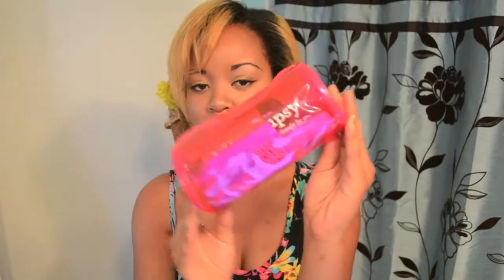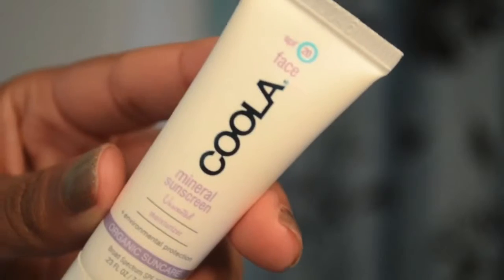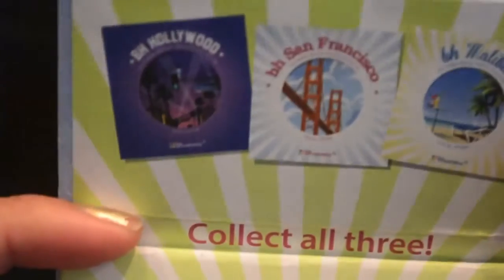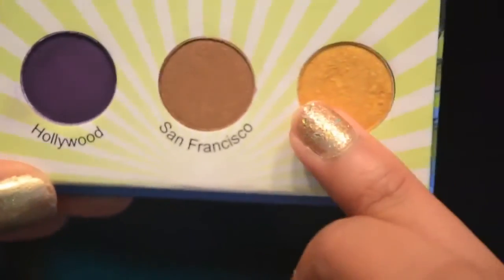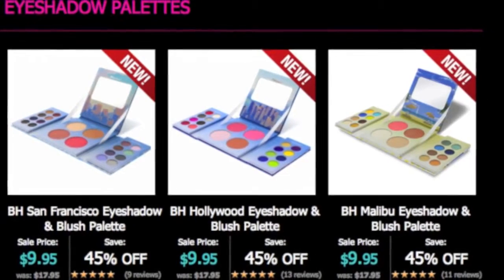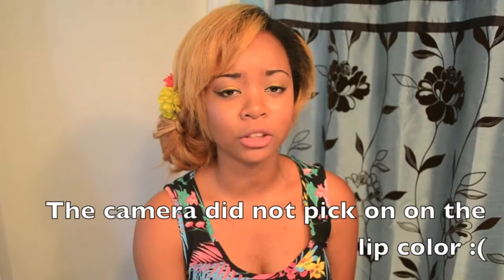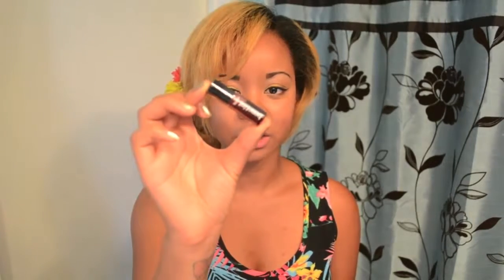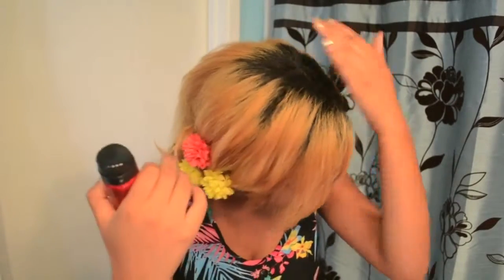♡Glambag July 2013♡